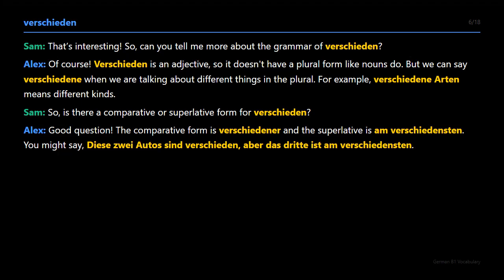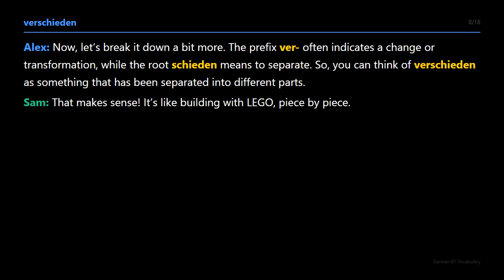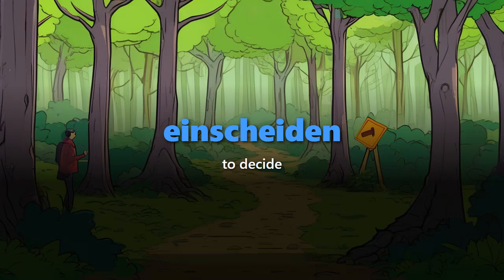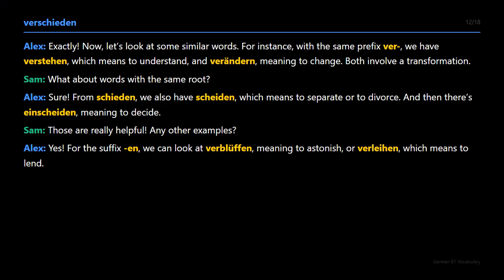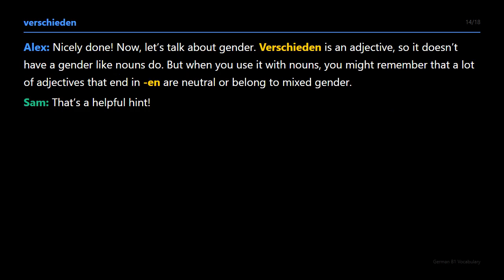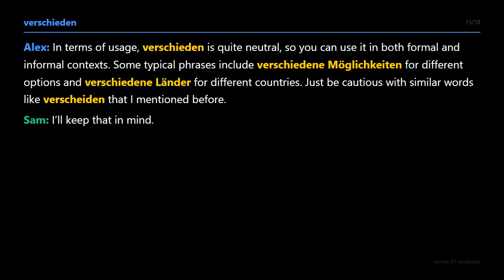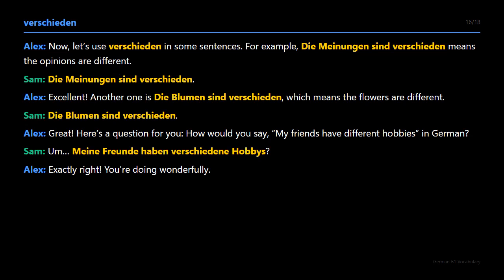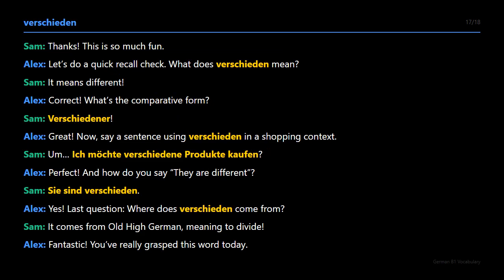German Word: verschieden — different | B1 Vocabulary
Why is the word 'verschieden' important? It’s essential for expressing differences in German! Once you see this video, you will never forget this word. Ever.

This lesson offers a conversational deep-dive into the word 'verschieden' through a natural dialogue between Alex and Sam. You won’t just memorize the translation; you’ll understand its roots, usage, and cultural context, making it stick for life!

In this video you will learn:
- The meaning of 'verschieden' and its usage in sentences
- Important grammatical details, including plural forms and comparative/superlative
- The historical roots and evolution of the word
- Related words and how they connect in meaning
- Common mistakes to avoid when using 'verschieden'

Why ScientificGermanVocabulary?
- Enjoy a conversational podcast format — it feels like eavesdropping on a real lesson